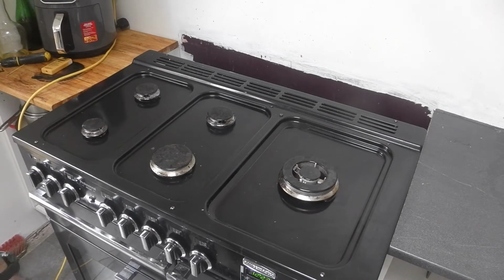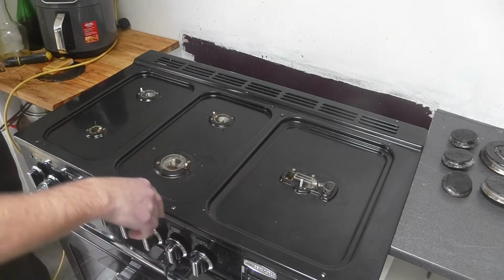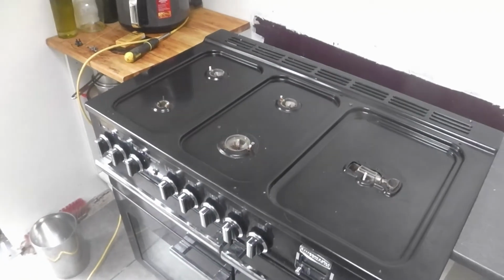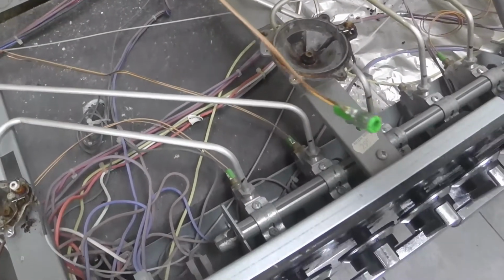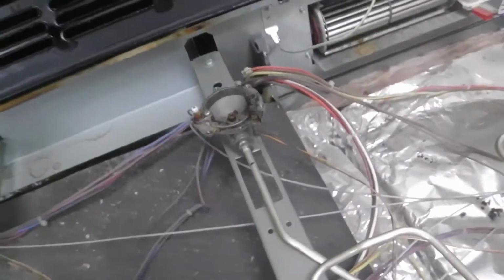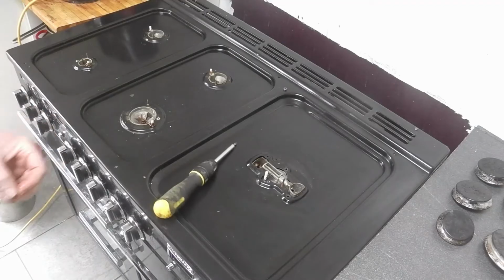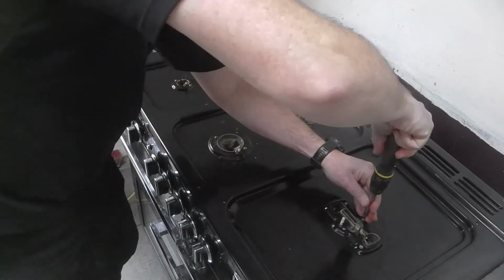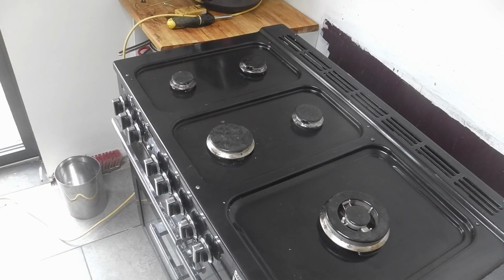Replacing the thermocouple on a Rangemaster Dual fuel Gas Hob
Here is a really quick and easy fix for when your gas hob will not stay lit. Replacing the thermocouple is a quick and easy job and all you need is a screwdriver.